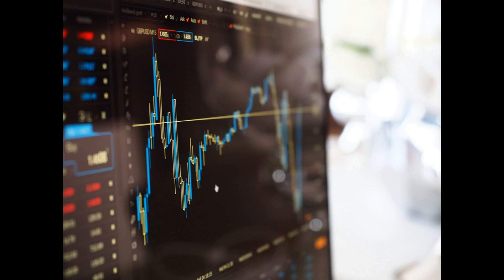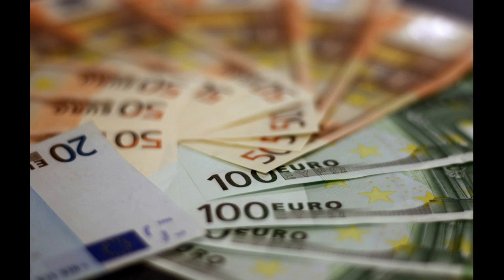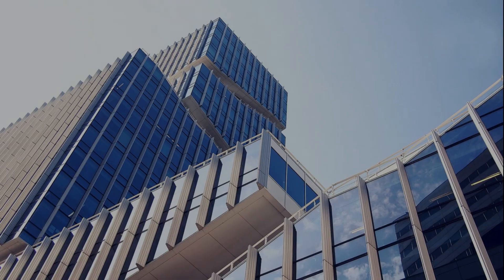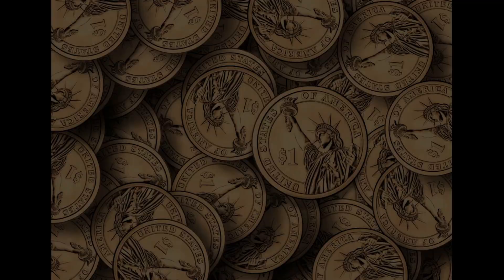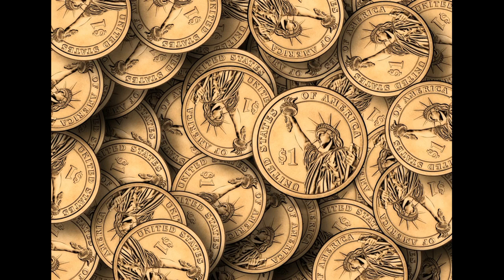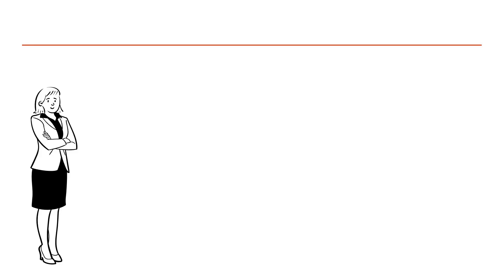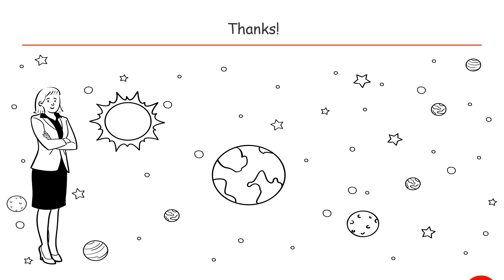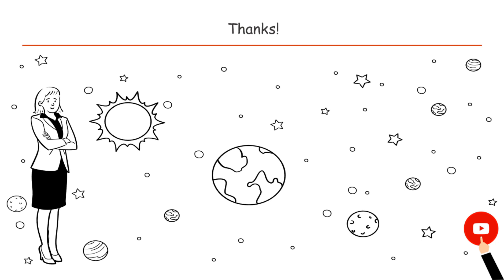Arrow Debreu model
You can listen to this lesson for free and with peace of mind.
Our teacher's voice is artificially created, but the content is of great value.

After all, the journey to learning always begins by taking a first step, opening ourselves up to listening and observing the world around us.